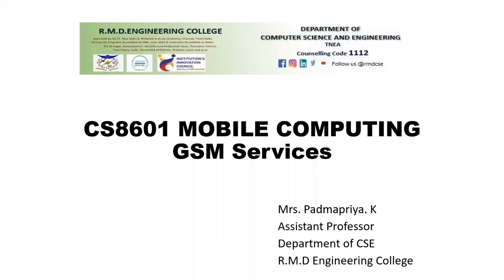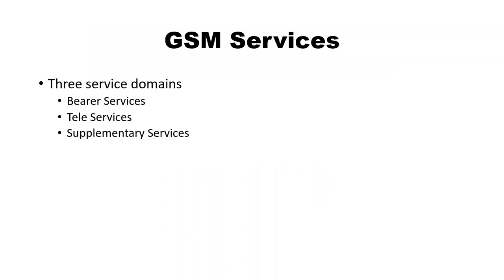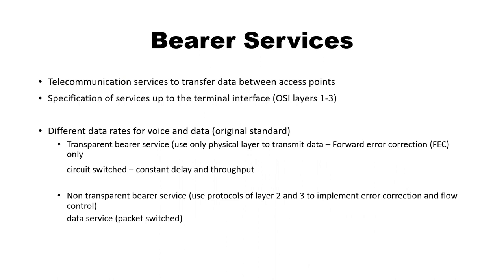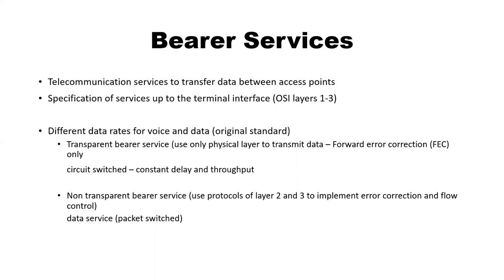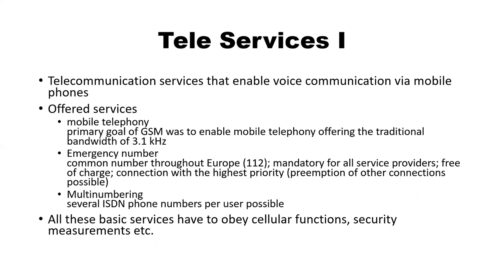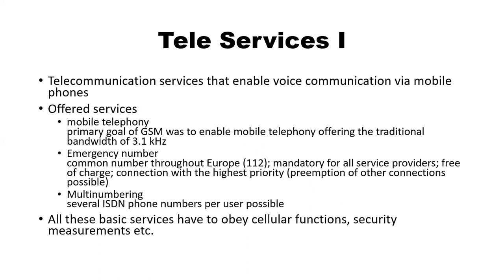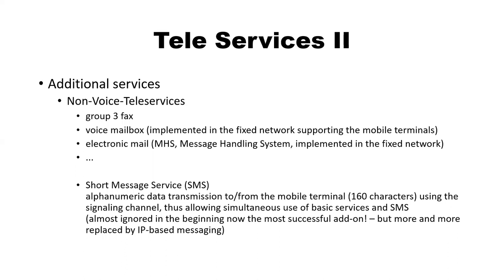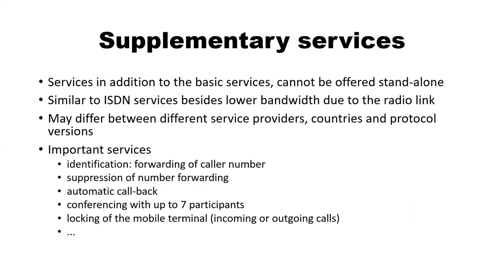GSM Services| Mobile Computing | Mrs. K. Padmapriya, Assistant Professor, CSE, RMDEC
This video explains the concept of GSM Services in mobile computing